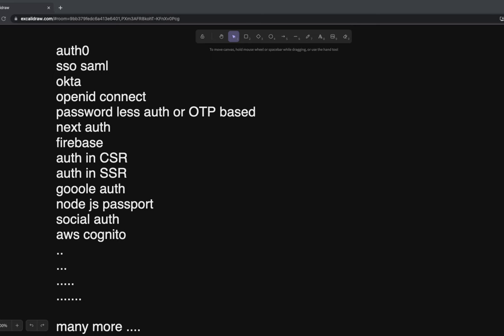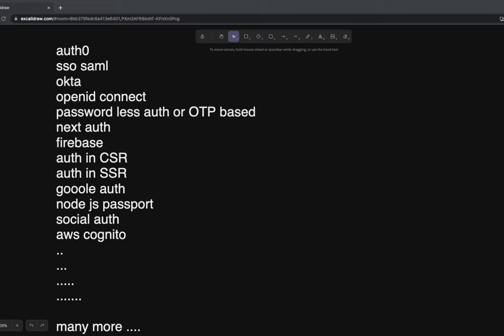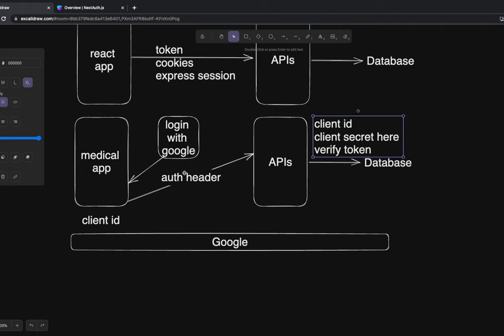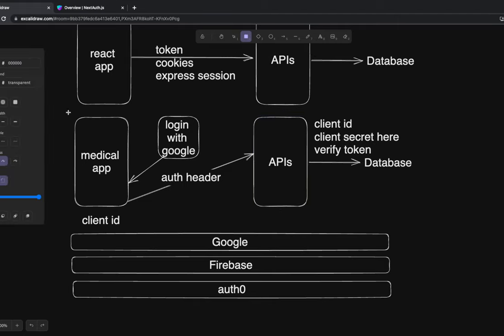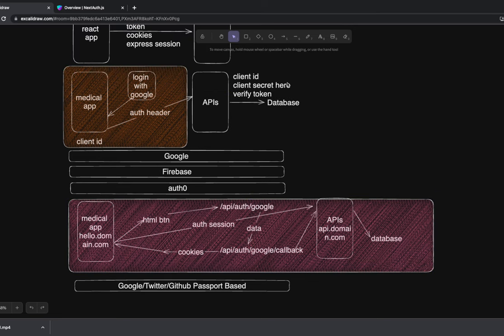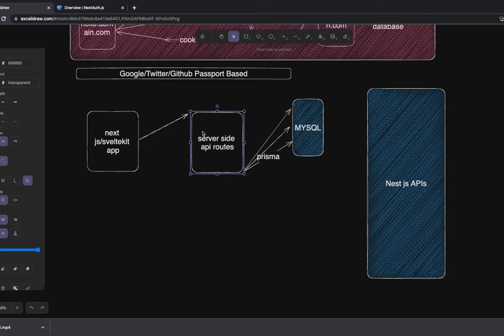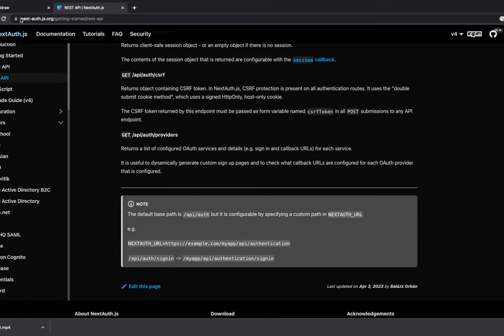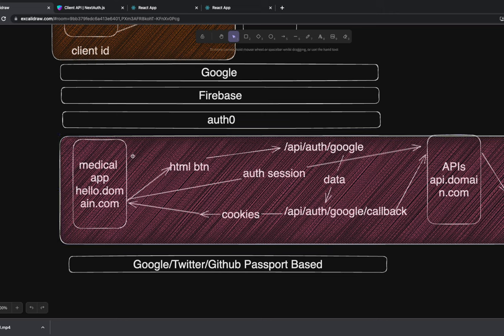UberEats Clone - Different Auth Provider Integration and Discussion nextAuth, auth0, firebase #60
Hi Everyone,

Outlines for this video

00:00 Looking into different auth Providers
03:00  simple authentication in react app using username/password
04:00 managing session using token, cookies
07:30 login with auth providers using client id library like auth0, google, firebase
08:00 validate session at server side using client_secret  verify JWT firebase, auth0
10:00 Login using Provider server side solution using passport auth
12:00 handling api routes and callback routes to store data
14:00 Approach server side Login using Google
15:00 Login in client side app CSR and SSR application
17:00 Demo example Authentication in Next JS application using next Auth
22:00 example Authentication in Next JS application using Nest JS APIs cookies based
24:00 Next JS nextAuth using Google, Facebook and custom nest js apis
30:00 Application Demo Login using Google server side Implementation

In this video we are talking about auth Providers to have authentication enabled using external Providers

- next auth
- firebase
- authentication in CSR
- authentication in SSR
- authentication using google server side
- authentication using auth client side and token validation server side

Let's build Ubereats Clone App

⭐️ Crash Courses ⭐️